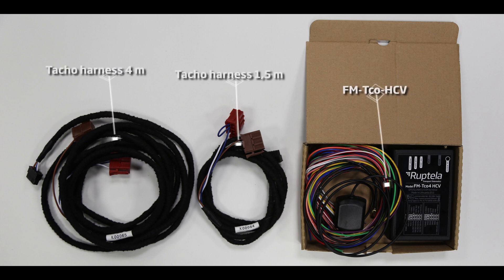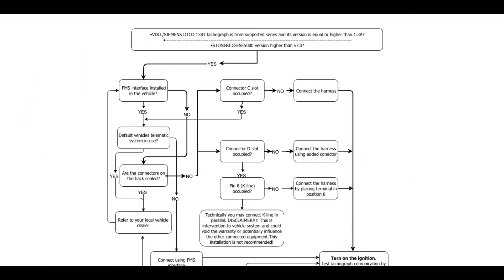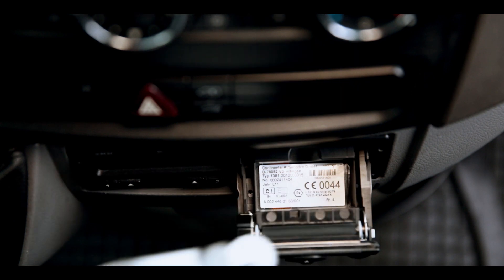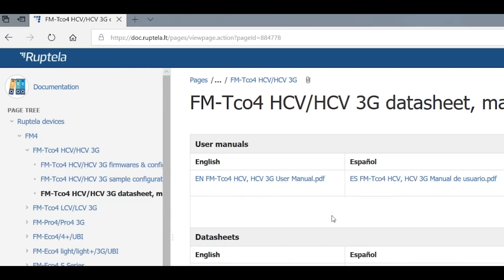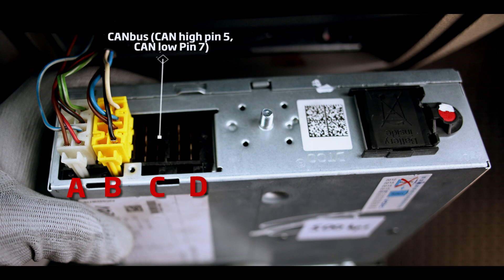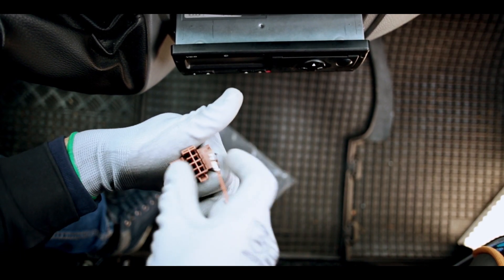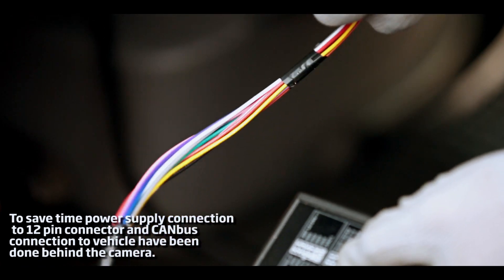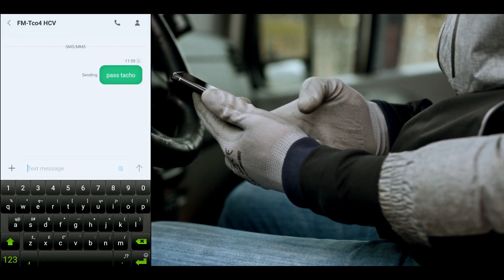Tachograph connection to FM-Tco4 HCV using Tacho harness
telematics gps fleet iot ruptela tachograph fleetmanagement tachograph connection fm-tco4#HCV#tacho#harness#tutorial#video#howto#fm#device#installation